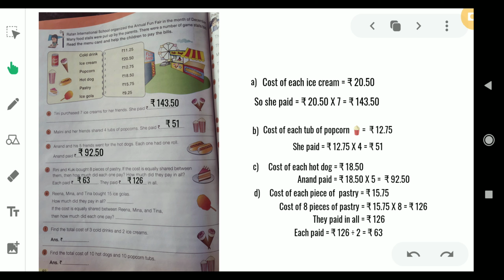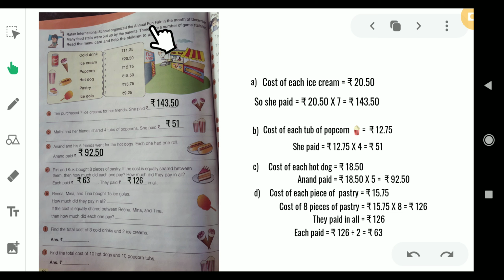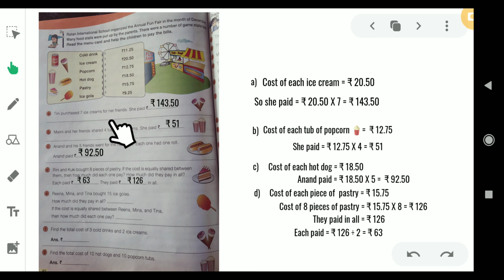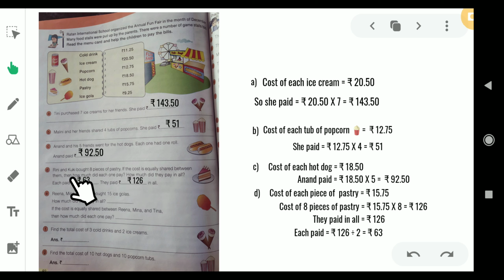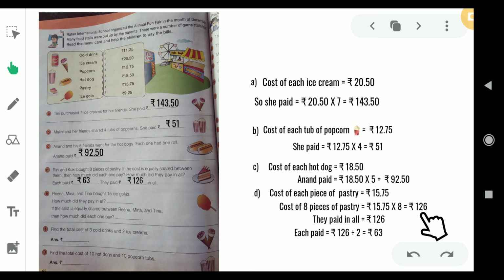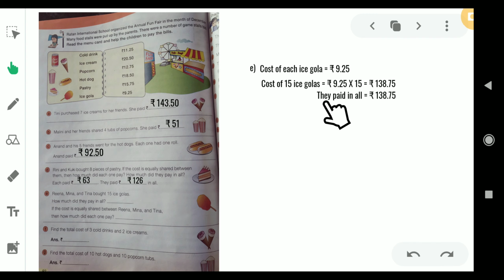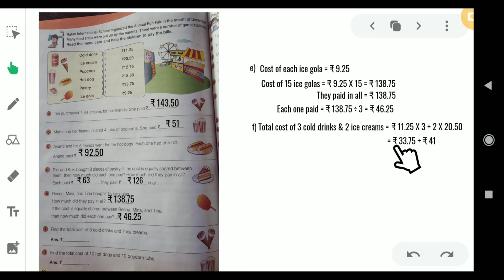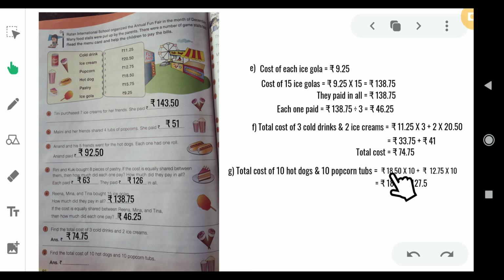5th Maths | Money,part-5